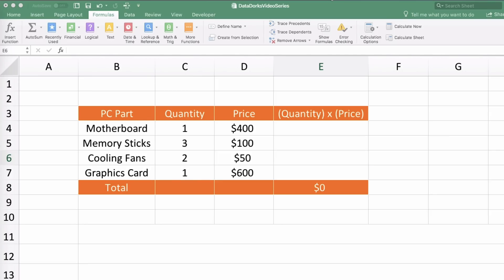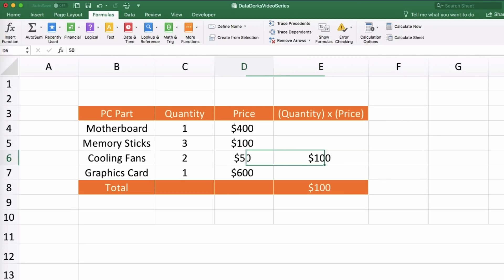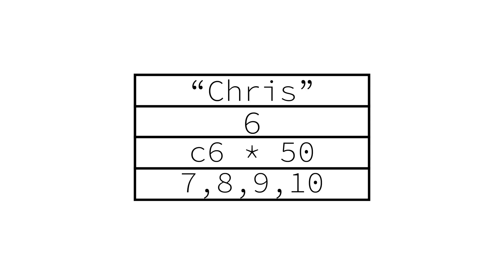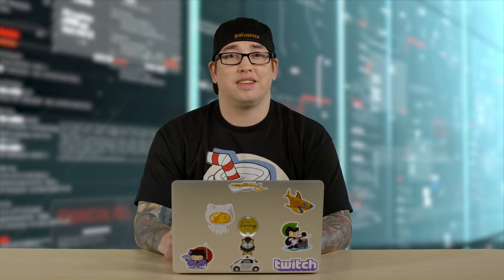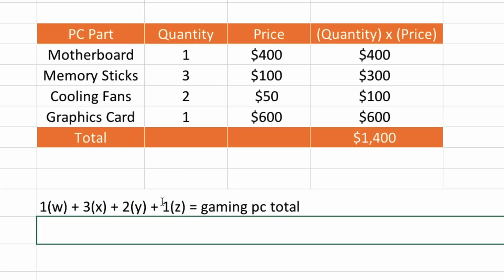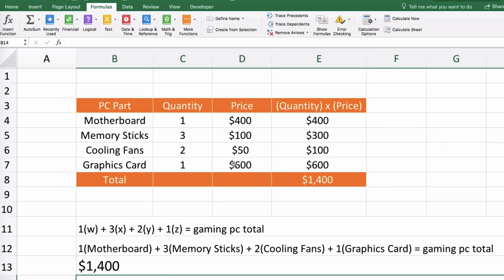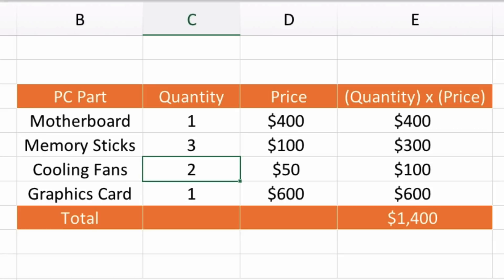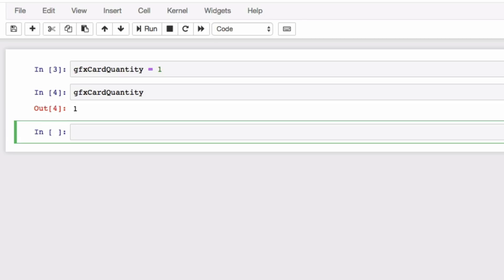Data Dorks | EP01 - Variables - GalvanizeTV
GalvanizeTV Presents - Data Dorks
EP01 - Variables
Host - Chris Huie

This series covers an introduction to Python through the context of someone with an Excel heavy background like data or financial analysts.This is a relatable introduction to Python which is a necessary prerequisite for anyone wanting to explore data science!